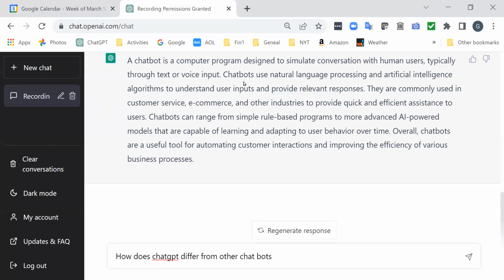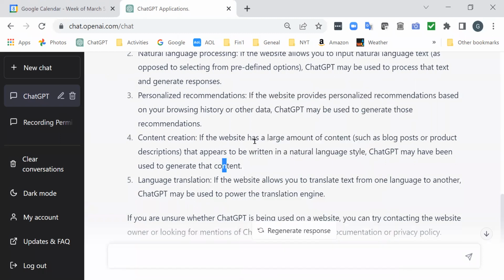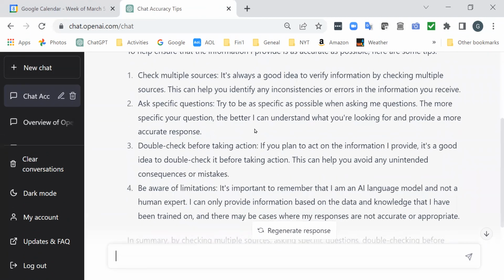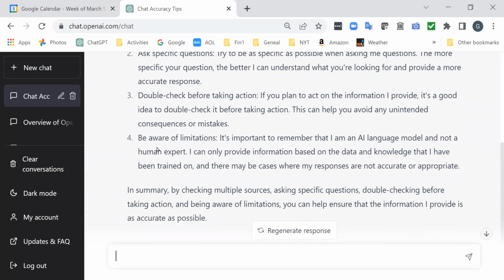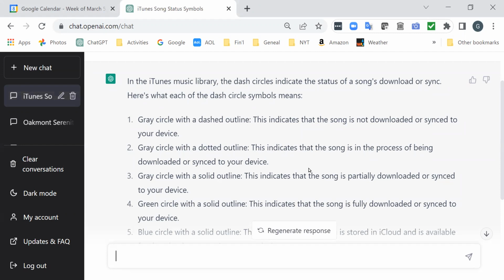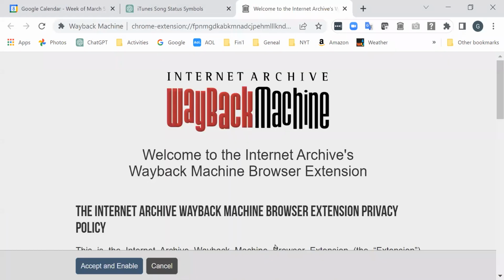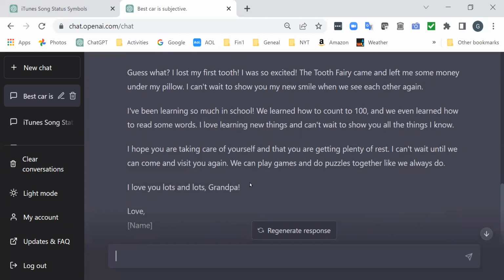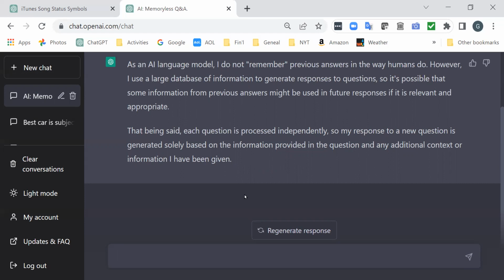Conversation with ChatGPT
Interview with ChatGPT for the Oakmont Futures Club March 8, 2023